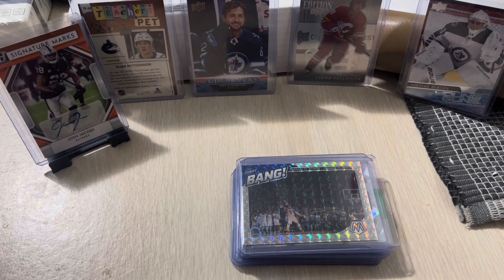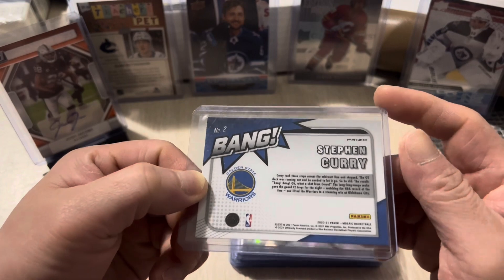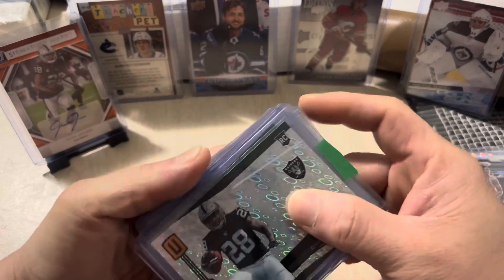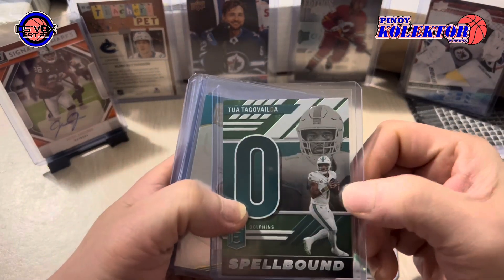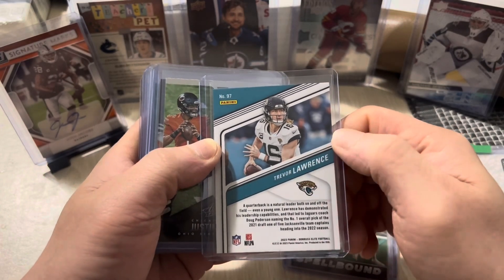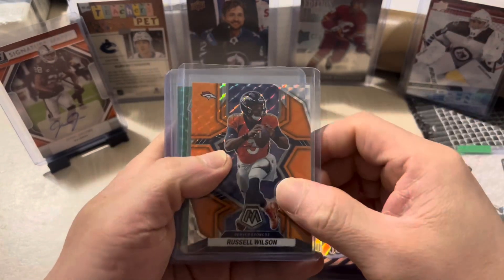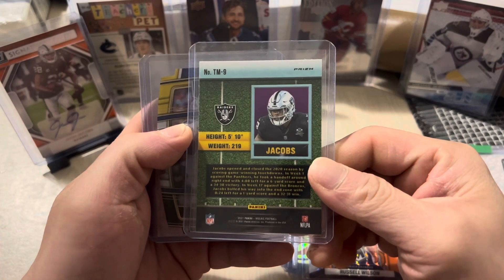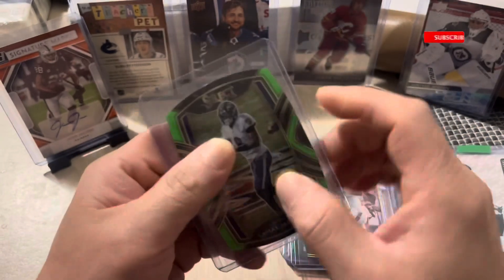Weekend picked up at the Card Show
For today’s video I’m gonna show you my latest picked up of different kind of sports card! Awesome picked up I got some Steph Curry here, future superstar in Tyrese Maxey, Josh Allen, nice rookie card  of Justin Fields , also i had a top quarter back in NFL  & many more.

Thank you so much to those who subscribe to my small channel appreciate you all I do this for fun this is my old hobby I just came back last year I started to collect & invest again. Also I buy, sell, & trade cards.